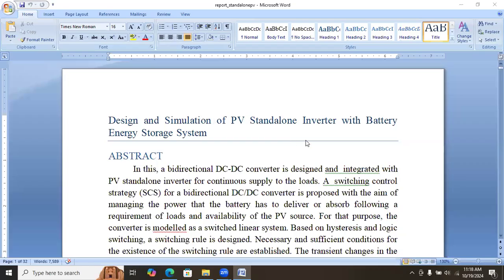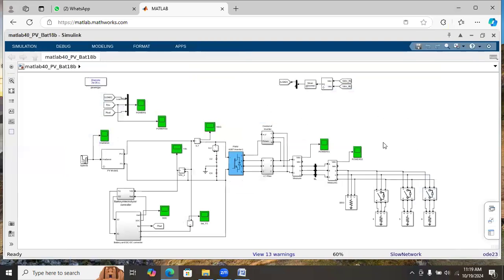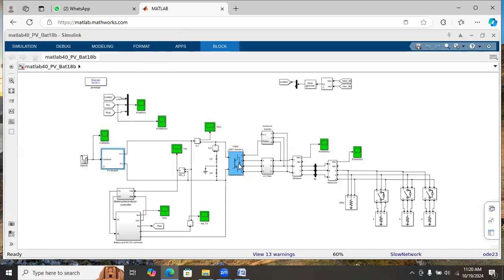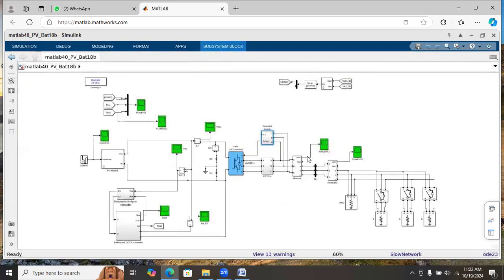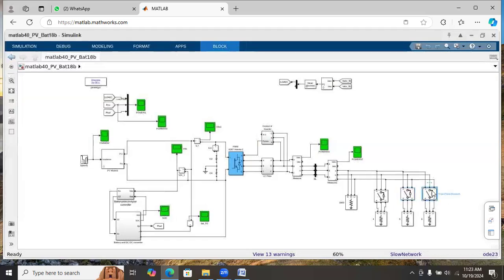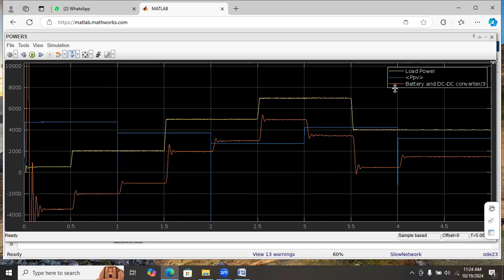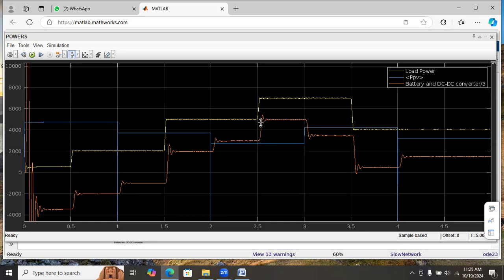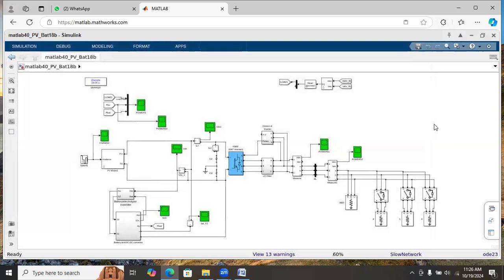Design and Simulation of PV Standalone Inverter with Battery Energy Storage System | IEEE projects